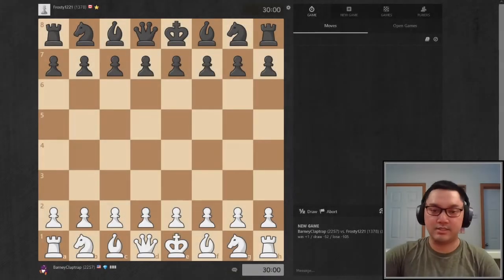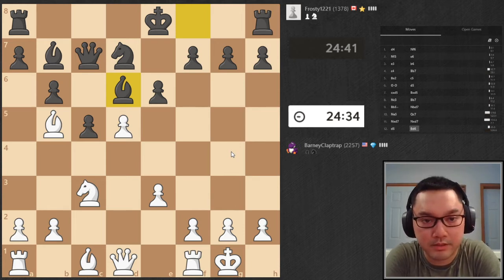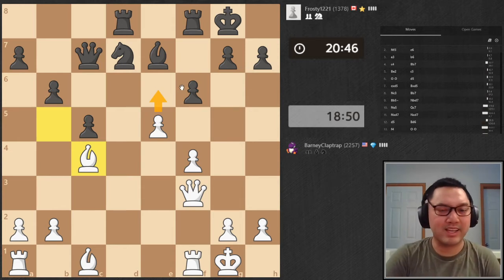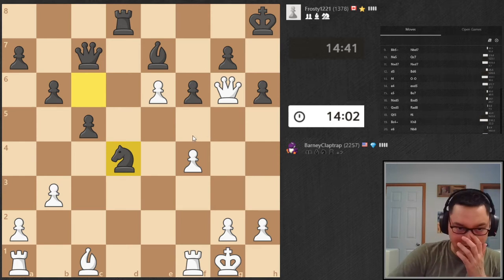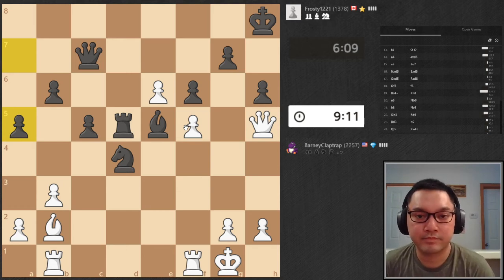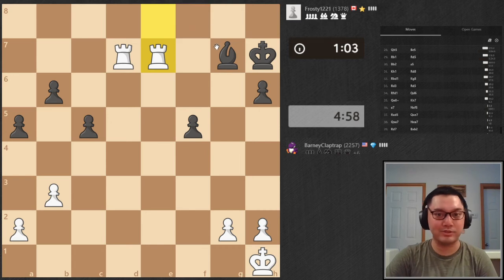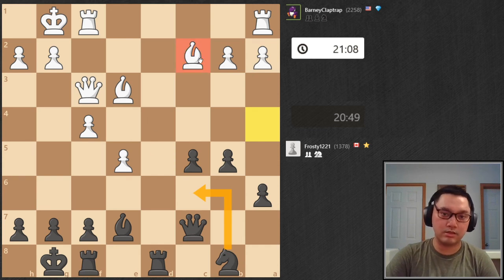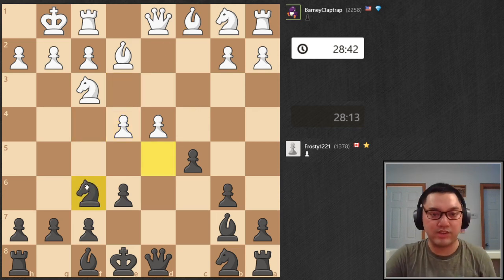Chesscom Rapid 30 min game vs Frosty1221 (1378)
E14 Queen's Indian Defense: Spassky System

Game: (00:00)
Analysis: (55:04)